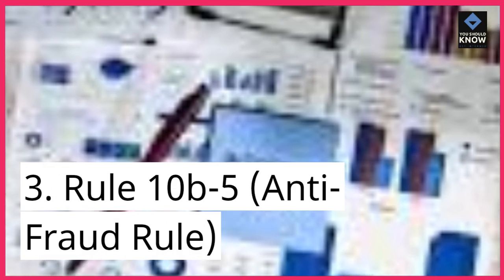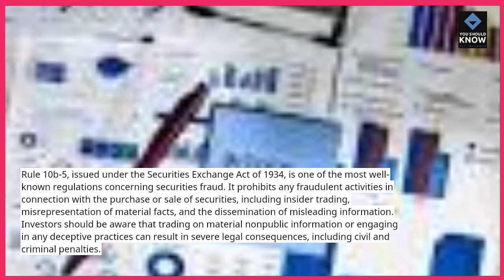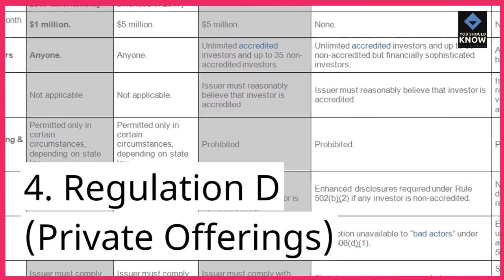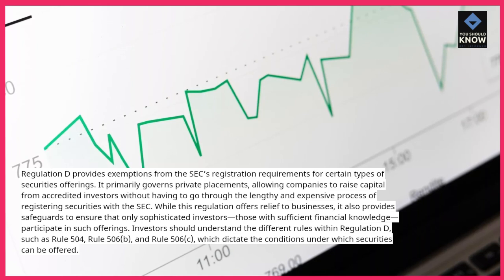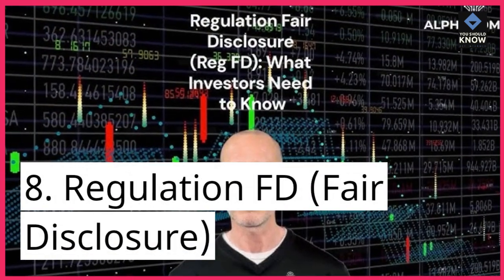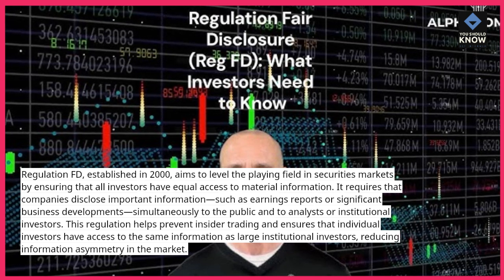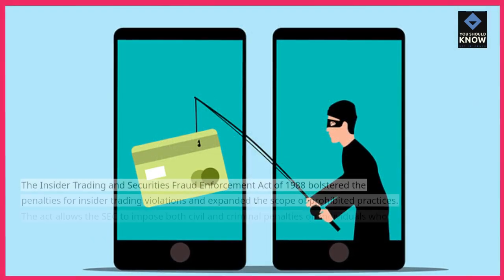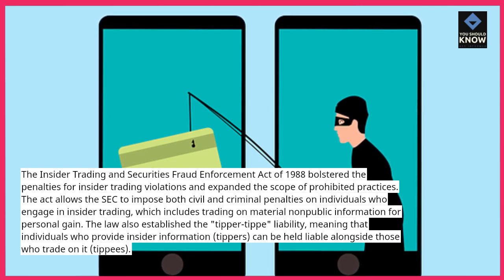Top 10 SEC Regulations Every US Investor Should Know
The SEC protects investors, but what rules matter most? In this video, we explore the top 10 SEC regulations all U.S. investors need to know. From disclosure requirements to anti-fraud rules, these laws shape how you invest safely. Stay informed and stay compliant with this essential guide.